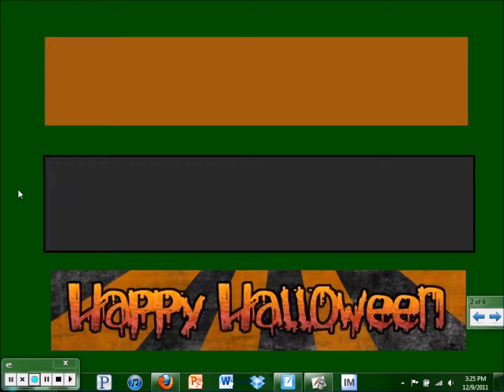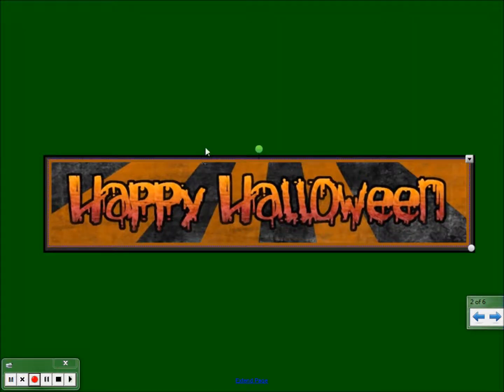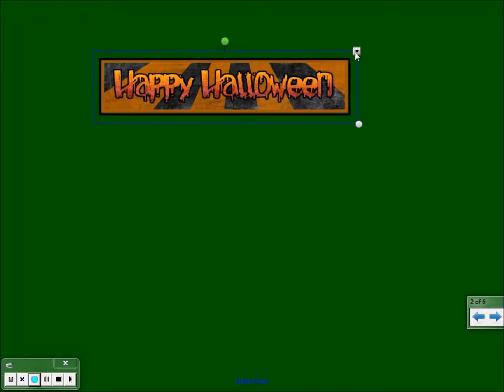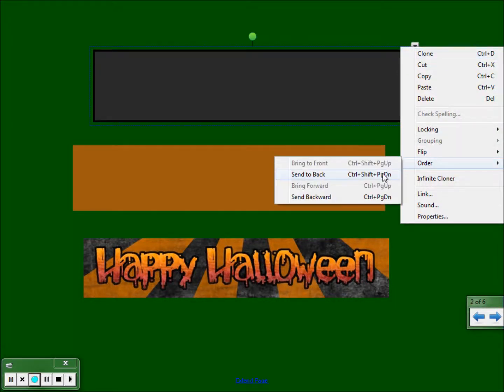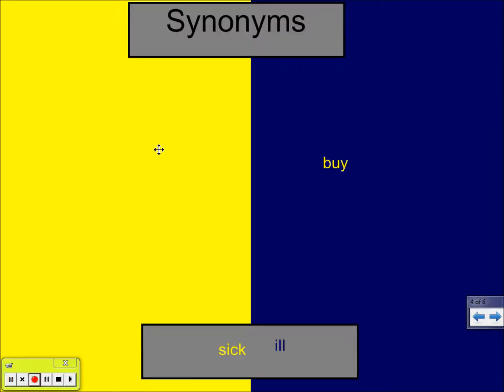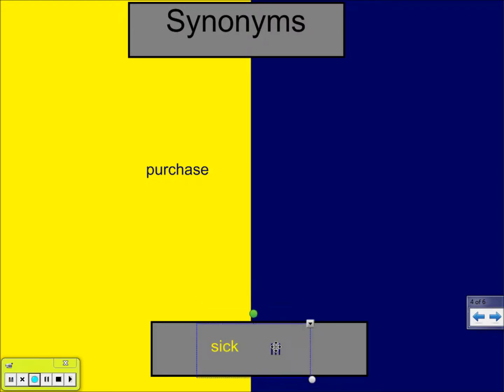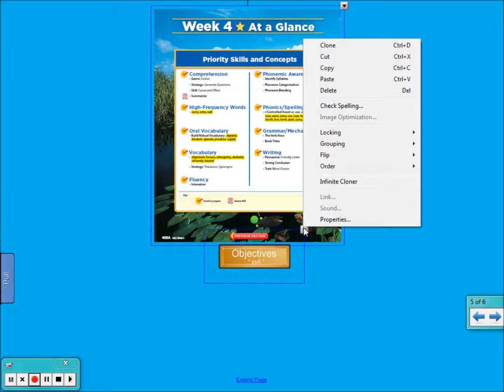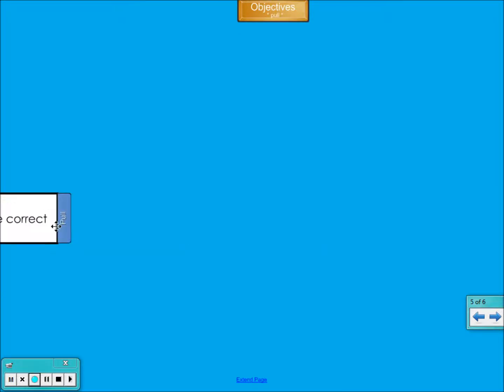Grouping Objects in SMART Notebook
In this tutorial I demonstrate how to group objects and several ways that I use grouping in my presentations.